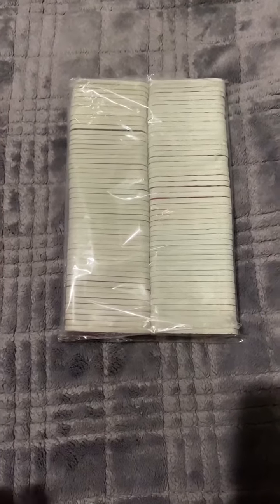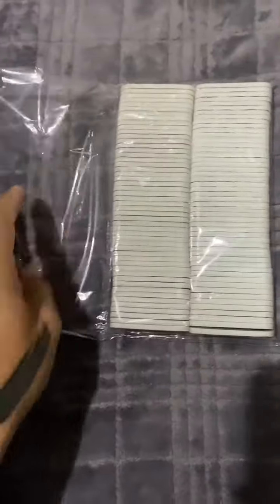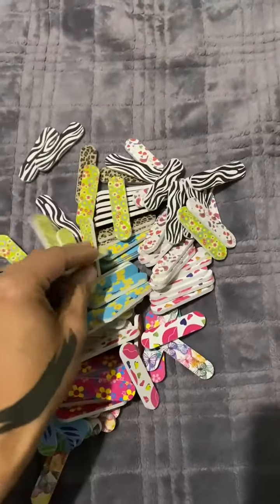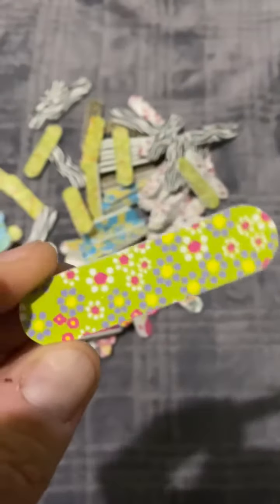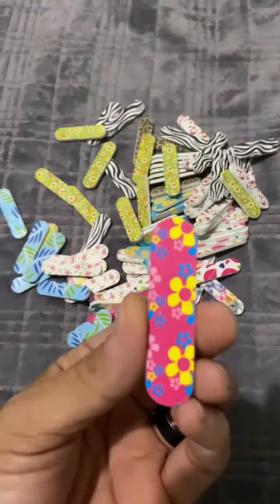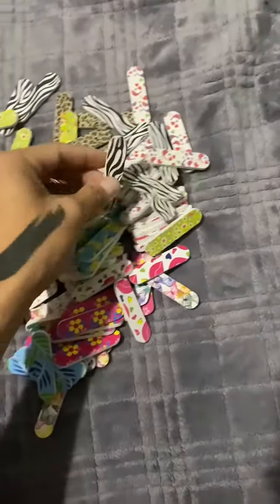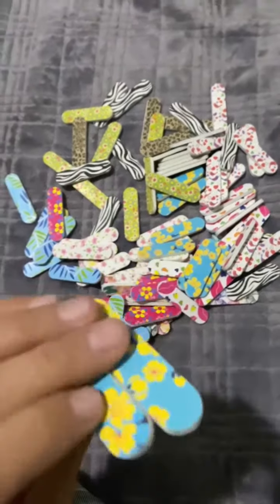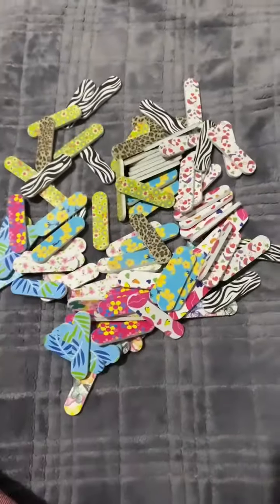100 Pack Double Sided Nail Files Review